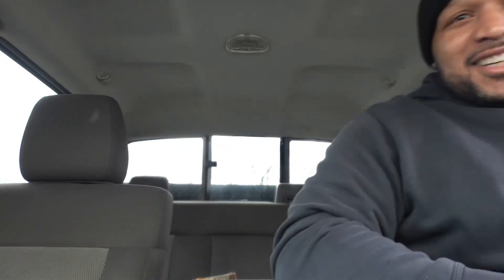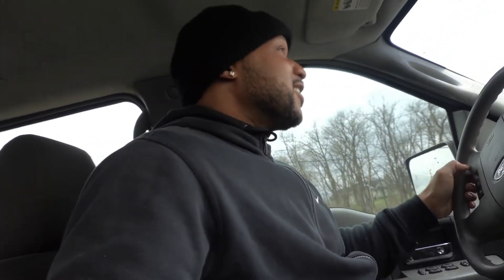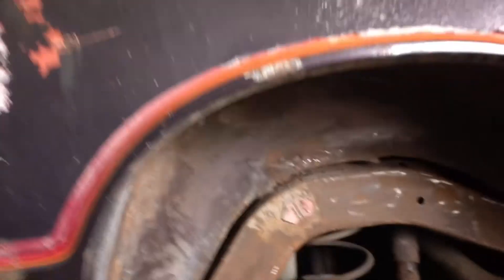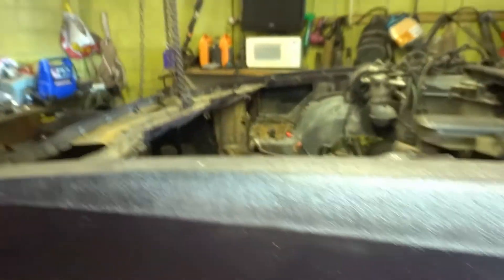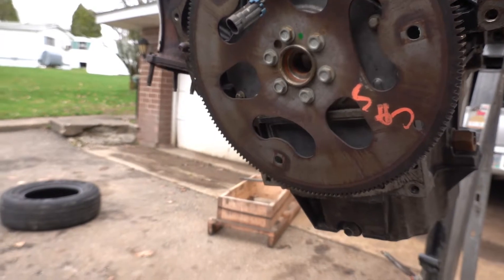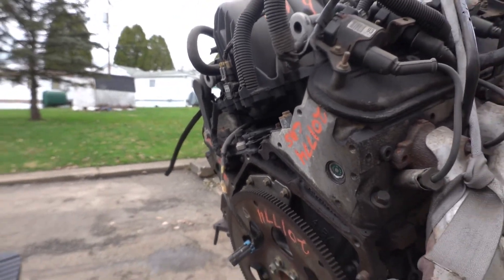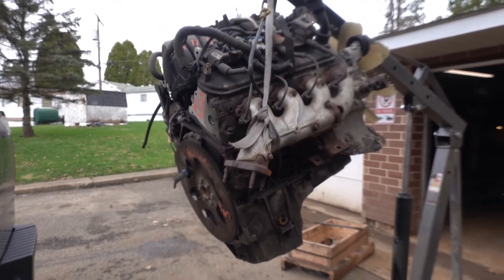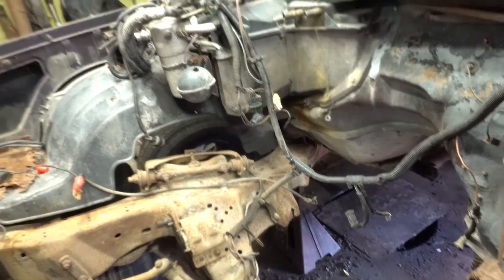86 MONTE CARLO SS LS SWAP TAKING DELIVERY OF 5.3 LS ENGINE